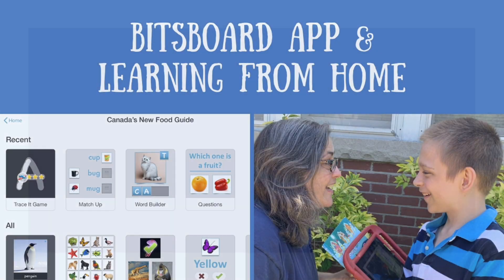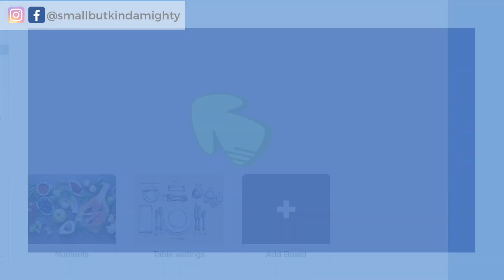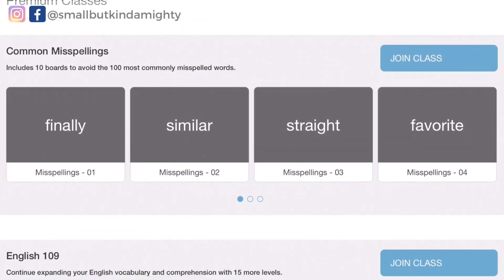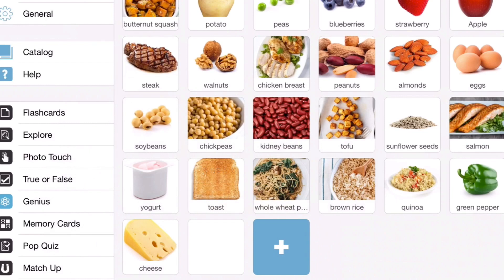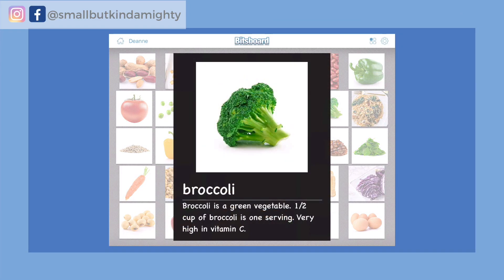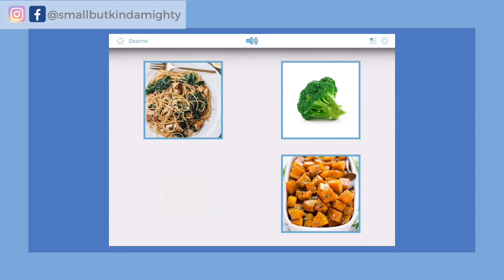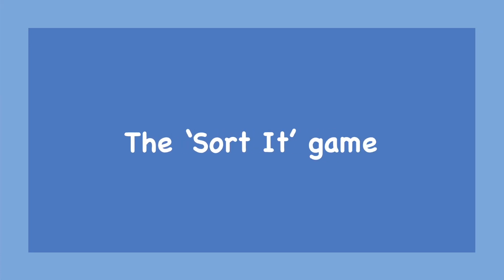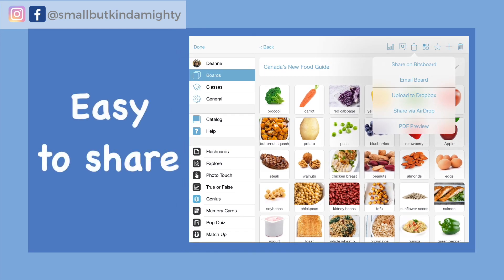Bitsboard app | Distance learning tools for teachers | Best apps for homeschooling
Bitsboard app | Distance learning tools for teachers | Best apps for homeschooling. Not heard of the Bitsboard app? In this video I share a brief demo of the Bitsboard app, together with my Top 5 reasons why I think it’s a great app for all ages & abilities, a terrific app for homeschoolers, parents and educators, especially in these times of remote learning.

00:00 How to use the Bitsboard app for learning from home
00:55 What is Bitsboard? The three versions of the app.
02:05 Set up users
02:45 Create a board and add some bits
05:10 How to add a board and bits
07:56 Customize for each user
08:55 The "Explore" game
11:09 The "Photo Touch" game
13:00 Changing individual game settings - The "Word Builder" game
14:23 The "Sort It" game

Looking for my crochet YouTube channel?

Includes links to websites, books, videos and articles as well as recommendations for books to read with children of all ages to encourage them to spend time and play outside as well as observe, learn from and feel more connected to nature (especially in urban environments).

Includes 8 recipes for sensory play bin contents, (including home-made kinetic sand, cloud dough and oobleck) plus a bonus moon dough recipe, together with fun planetary and science facts and sensory play ideas.

VIDEO LINKS:

At home learning activities during lockdown (INCLUSIVE FUN!) includes the moon landing activity shown in this video when discussing modeling

Five Green & Speckled Frogs is an example of me modeling one of Owen's favourite songs on his AAC

Five Green and Speckled Frogs - Part 2. Modeling works! Owen using his AAC to request Five Green and Speckled Frogs and sing along